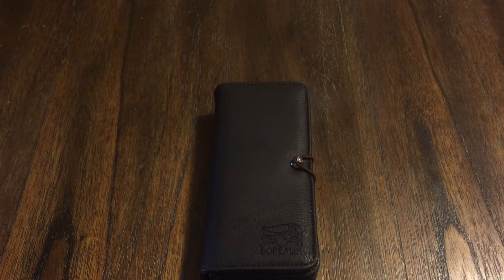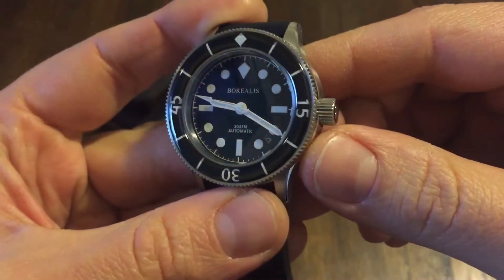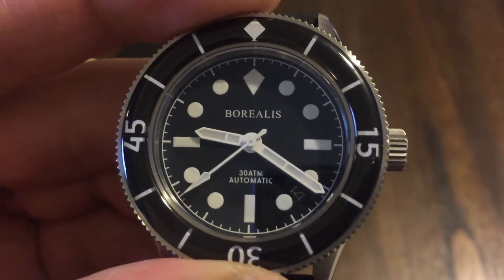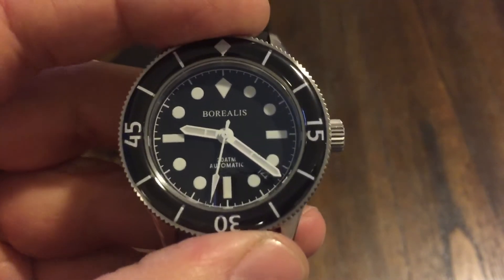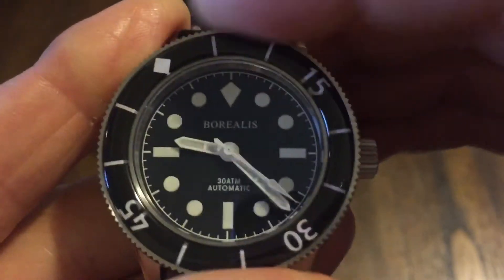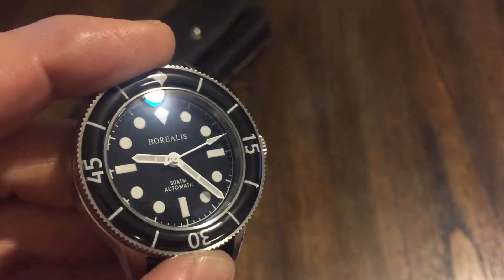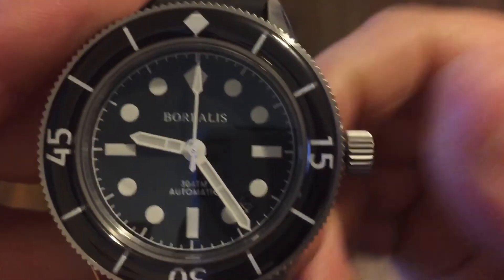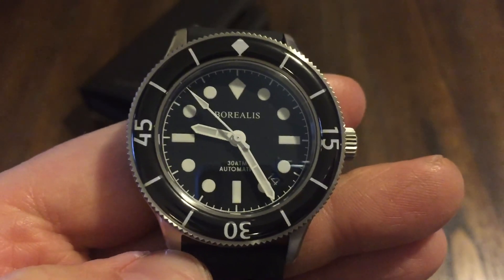Borealis sea storm review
this is the borealis sea storm review

Borealis Sea Storm Automatic Diver Watch Specifications:

Case Size: 41.50mm x 48.50mm
Screwed down crown
Double Domed Sapphire Crystal with A/R coating inside
120 clicks unidirectional bezel with double domed sapphire and C3 X1 grade, Super Lume BGW9 or Old Radium lume applied to indexes
Seiko NH35 Automatic Movement
316L Stainless Steel Case
Lug Width: 20.00 mm
Water Resistance: 300 meters
Case height: 14.15 mm
Canvas/Leather strap
Swiss Made C3 X1 grade or Superluminous BGW9 Superluminova or Old Radium Lume applied to dial, watch hands and sapphire bezel
Baton hands
Screwed Case Back with engraved mermaid
12 months warranty